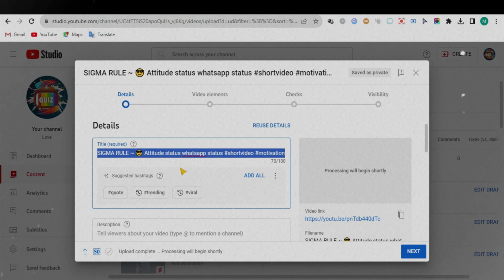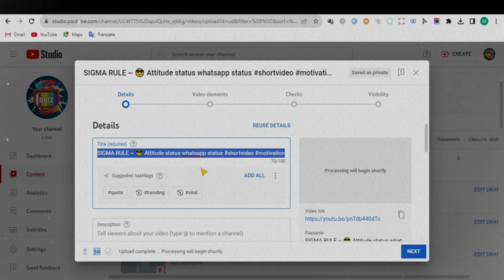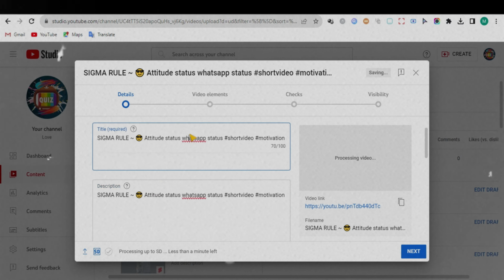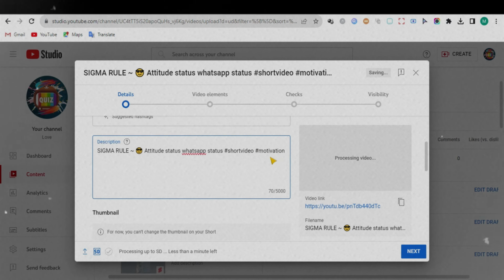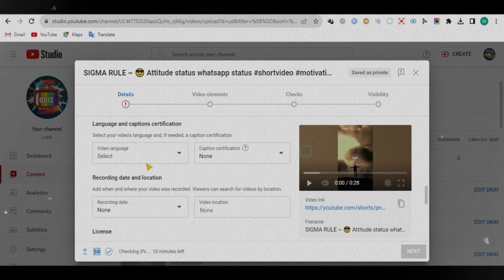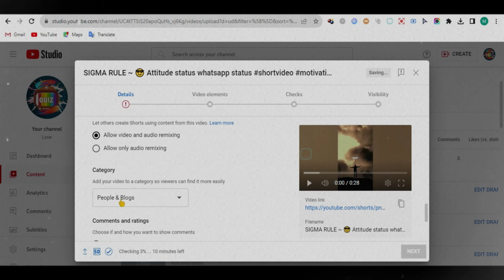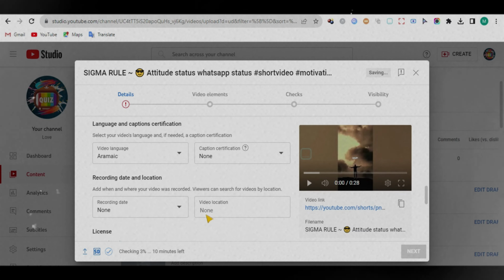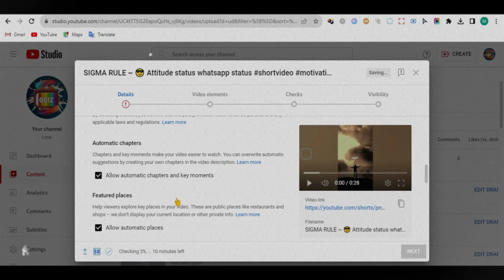Breaking Barriers: The Step-by-Step Process of Uploading Short Videos on YouTube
Breaking Barriers: The Step-by-Step Process of Uploading Shortsvideos on YouTube

In this video, I'm going to show you how to upload short videos on YouTube. This is a process that can help you get started with your YouTube channel and create some content for your audience to enjoy.

If you're new to YouTube and you're wondering how to upload your first video, or if you're looking to update or add new videos to your channel, then this video is for you! By the end of this video, you'll have all the information you need to get started with uploading short videos on YouTube!